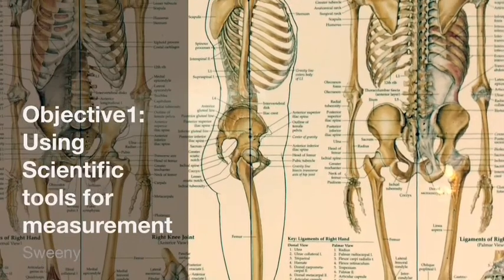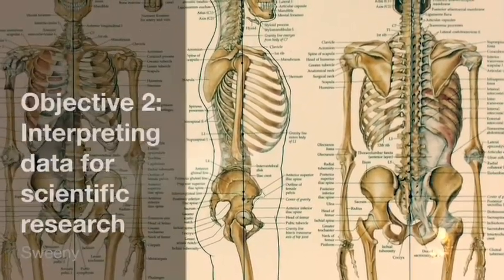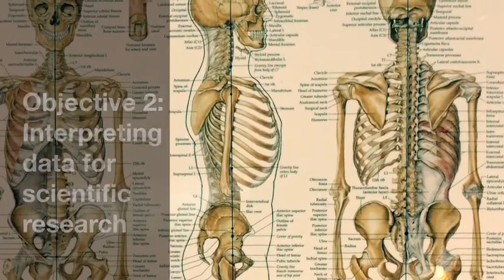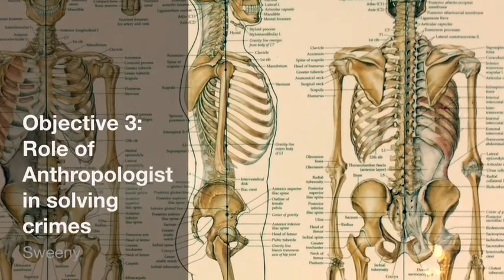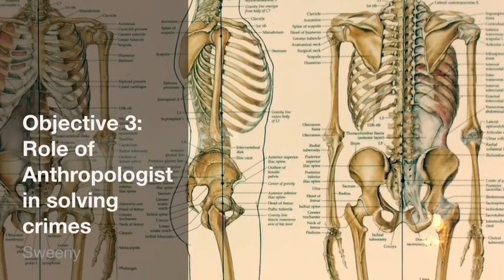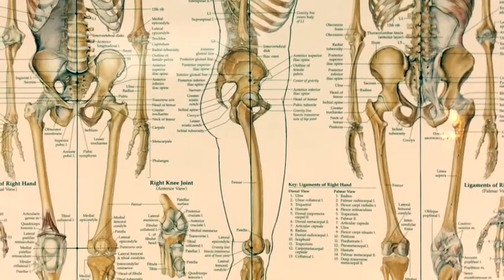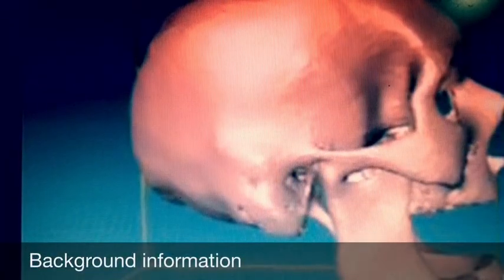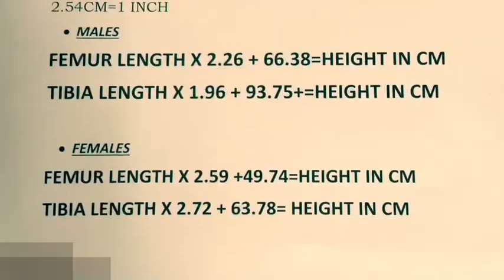My Movie 1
Instructional video for beginners in Forensic learning approximate height determination based on femur and tibia Bones.